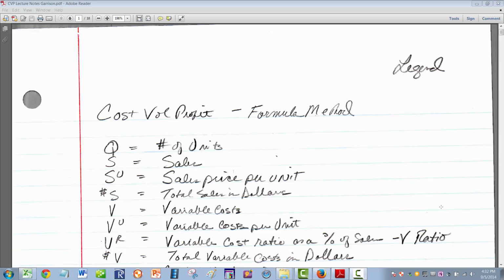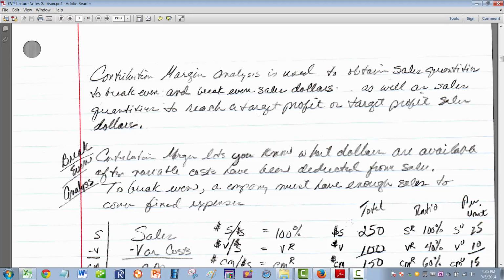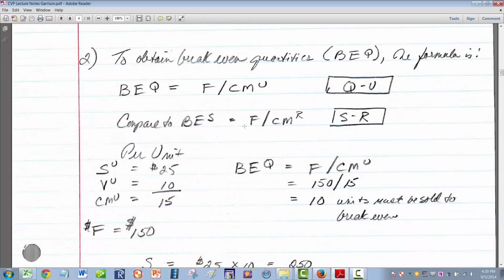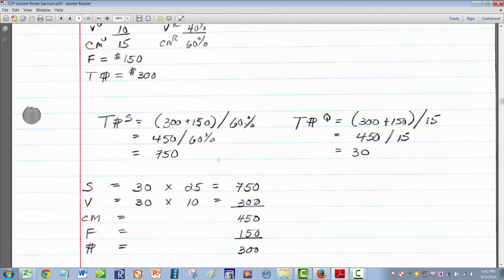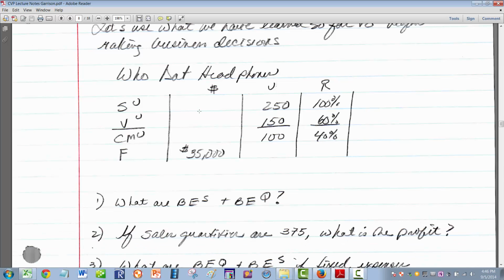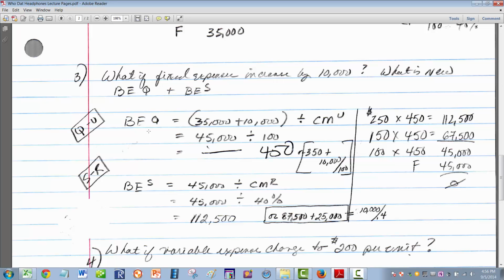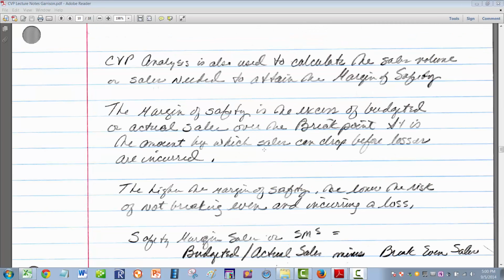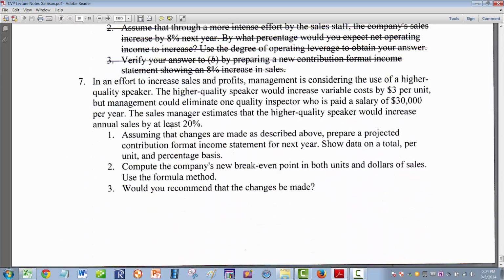Cost Volume Profit Lecture Notes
I will walk you through the lecture notes on Cost Volume Profit.  For detailed calculations, look at the calculation videos also in this You Tube playlist